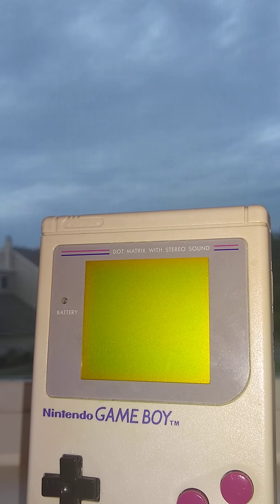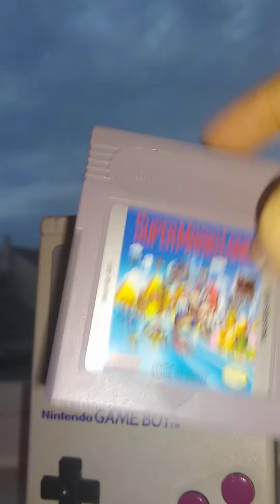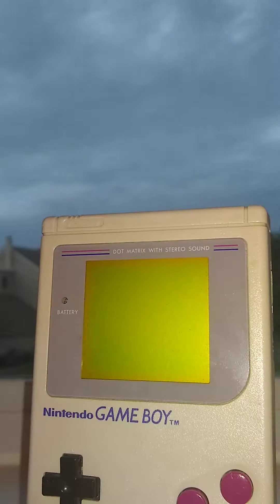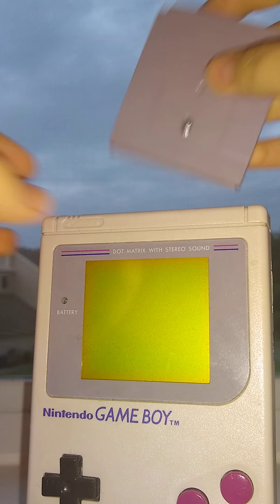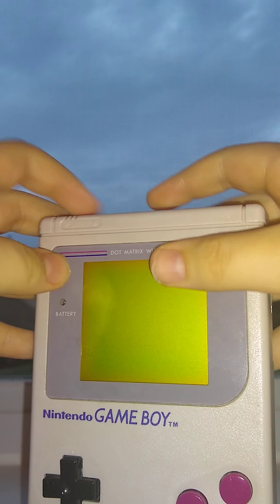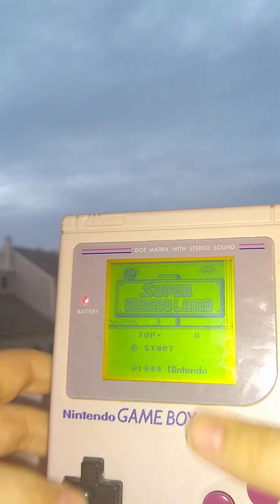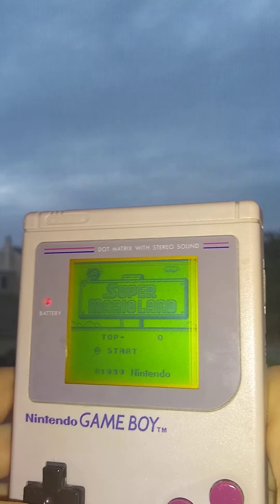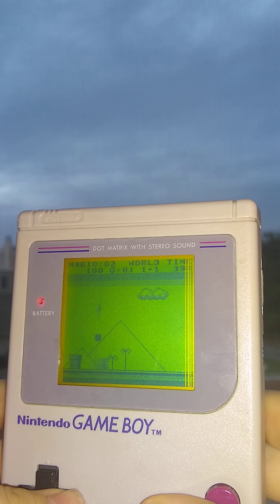How to beat Super Mario Land for the Gameboy - Part 1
I need to make a part two because I died at the end and if you die then you need to start from the beginning.